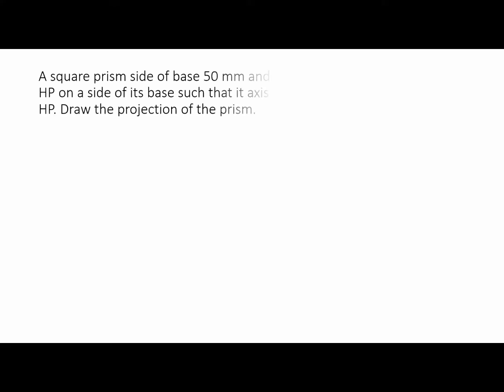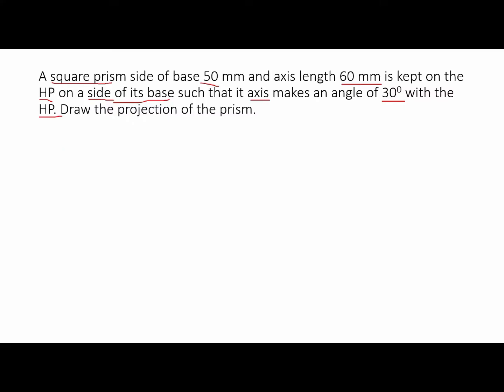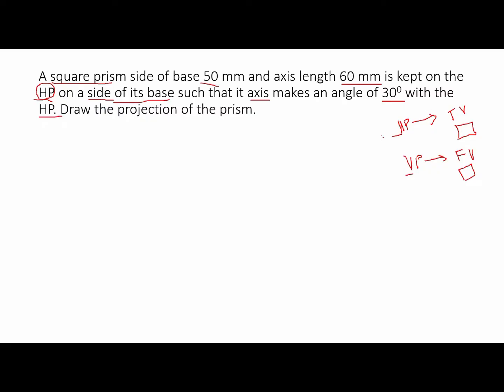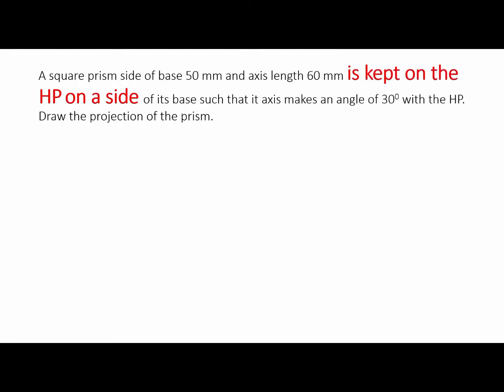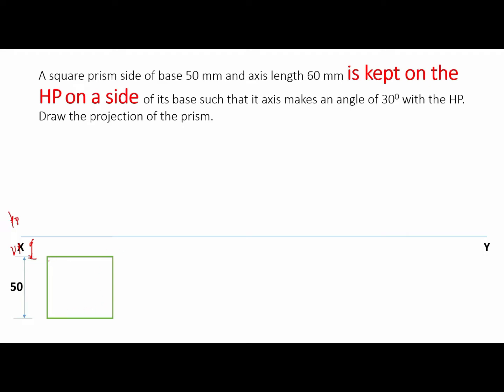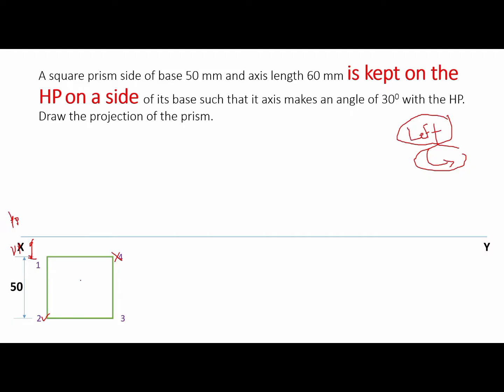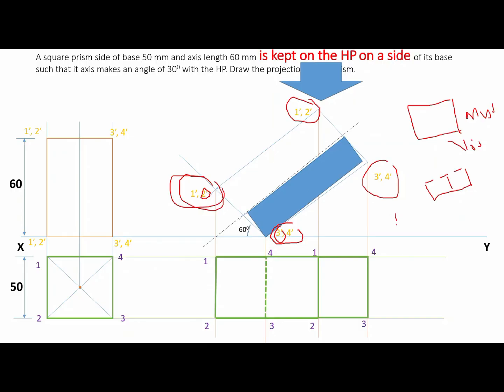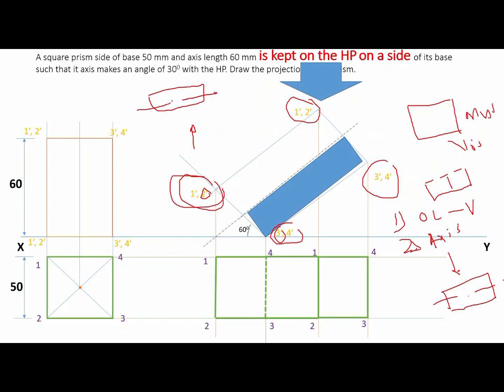Secrets of Solid Projection: Simplified Engineering Graphics Tutorial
Dive into the fundamentals of Engineering Graphics with our comprehensive tutorial on solid projection. We break down Mumbai University's questions on this topic, offering you the easiest way to understand and master projection of solids. Whether you're a student preparing for exams or simply eager to enhance your engineering skills, this video has got you covered. Join us as we demystify complex concepts and pave the way for your success in engineering graphics.